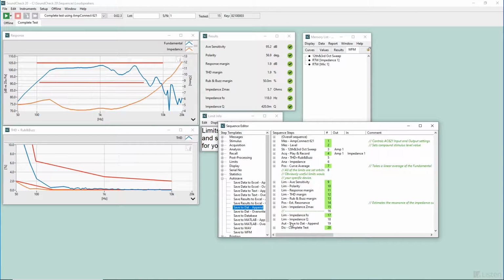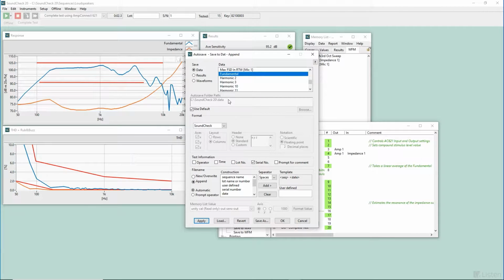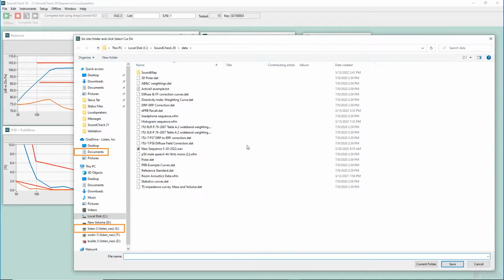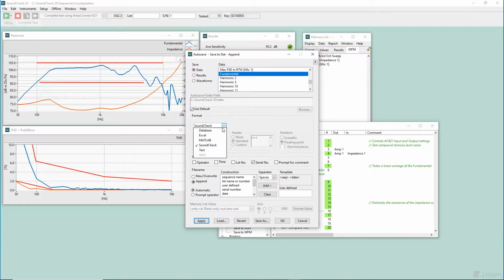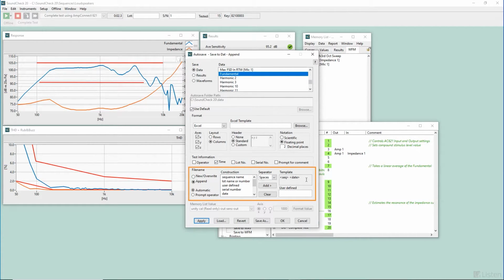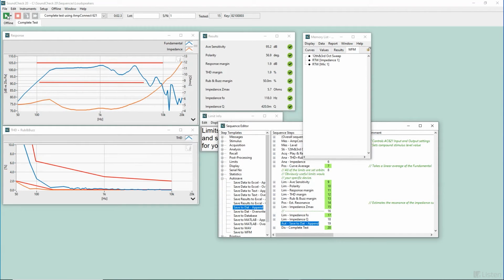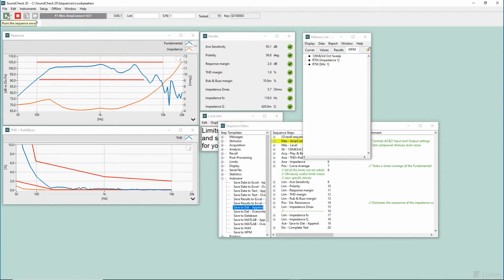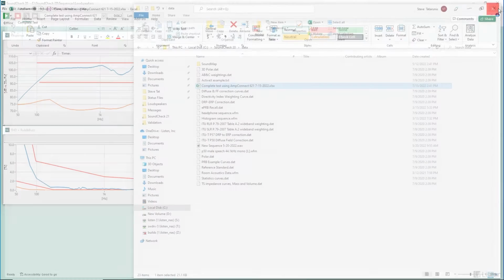100 Things #28: Autosave in a Running Sequence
More about SoundCheck SoundCheck's Autosave functionality allows data to automatically be exported for greater automation and faster sequence run time. With a variety of supported file formats, SoundCheck supports saving data to Excel, Word, Matlab, and more. SoundCheck even comes with Autosave templates included, which makes adding Autosave steps to your sequences even easier.